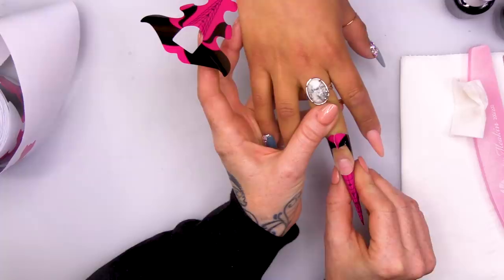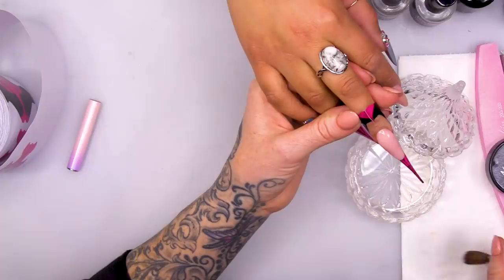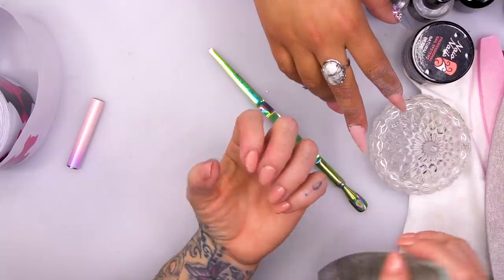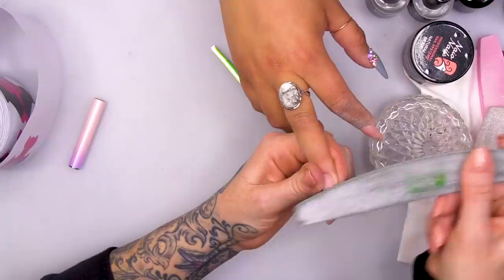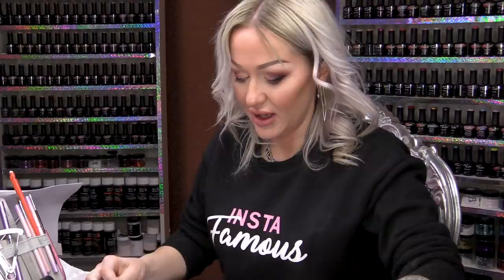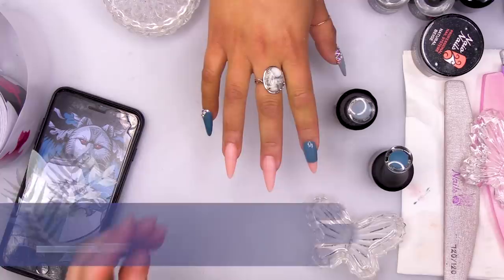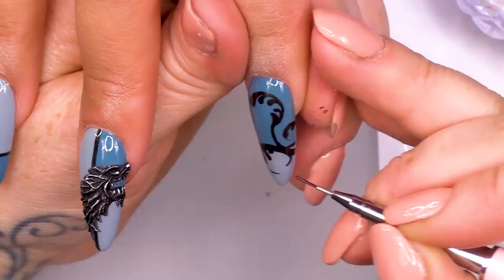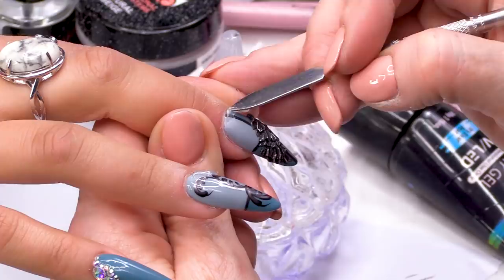🐺 GAME OF THRONE'S - House Stark of Winterfell Nail Art + 3D WOLF SIGIL 🐺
⚠️⚠️Spoiler Alert ⚠️⚠️

Hi Everbody!

Kirsty Meakin here, and in today's video we are going to be doing something you have all been asking for... Game Of Thrones Nails!! on the fantastic Venessa who has come all the way from Chicago 🍕!! to have her nails done.

I have already prepped Venessa's Nail's so in this Video we will start by putting on the forms, we are going to be doing almond-shaped nails using natural beige and medium speed liquid, Once our nails are sculpted we will do out normal filing routine.

Next up we will lay down the background colour using the Urban Graffiti gel polishes Concrete Kiss and Winter Sea, with the base down we will buff the nail to give consistency between the different colours of polish, then we wipe off any dust using the Gel Residue Wipeoff Solution and then paint the border of our design, After that we will topcoat.

Now we are going to do the Wolf Sigil from the starks of winter errm what now??? using pure black acrylic powder and then add detail using an ombre brush, then jazzing up the adjacent nails with some metallic gel polish and then attaching our bling to complete the design!!

Thank you all for watching! if you liked this video give it a like! if you want to see more hit that subscribes button and please feel free to leave a comment.

Lots of love KM xox

 The Nightmare Before Christmas - HALLOWEEN 3D NAIL ART

Alice in Wonderland - Hand Painted & 3D Acrylic - Mixed Media Art